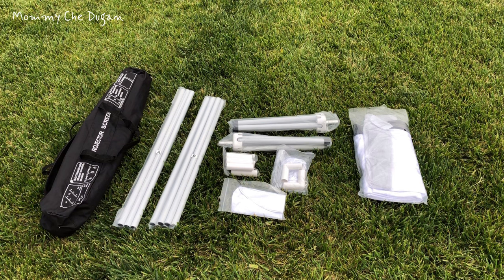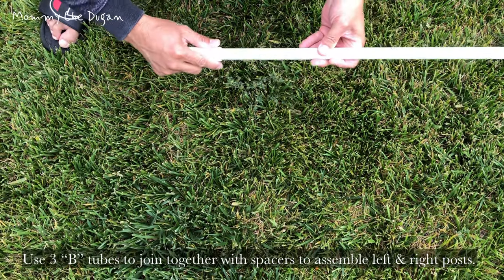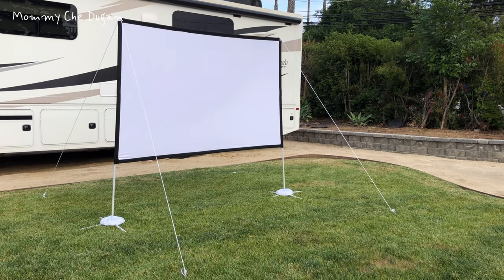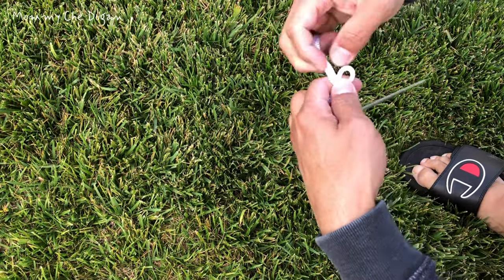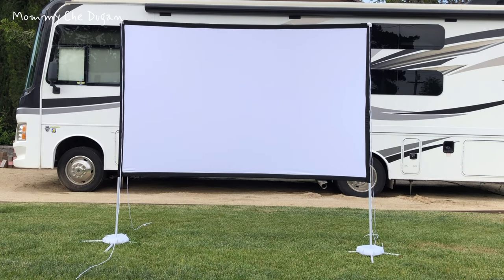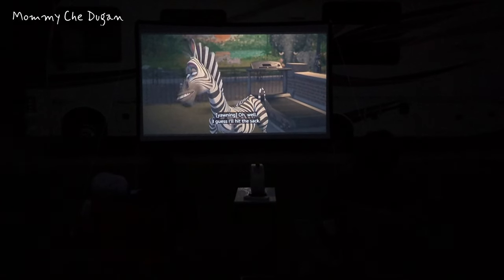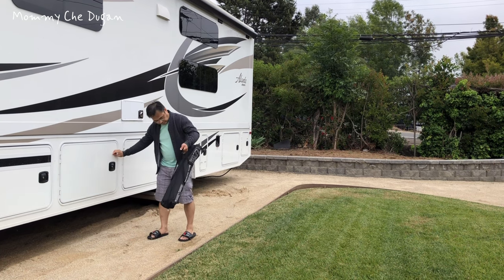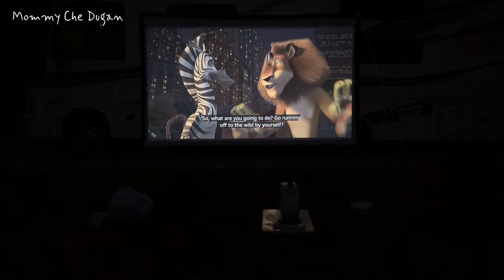Get The Perfect Cinematic Experience With A 100 Inch Projector Screen And Stand!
Projector Screen and Stand 100 Inch Portable Outdoor Projection Screen 16:9 4K HD Movie Projection Screen with Carry Bag for Indoor Outdoor Home Theater Film Night Party Camping Foldable Anti Crease

🎥【PROJECTION SCREEN WITH STAND】100 inch portable projection screen, the projection screen is made of high quality polyester. 16:9 aspect ratio, 160° wide viewing angle, outdoor movie screen can provide clear and high-resolution images, rich colors and viewing experience in different viewing positions, and even supports front and rear projection.
🎥【EASY INSTALLATION】The projection screen can be assembled in 5 minutes without any complicated tools. No screws, just a few accessories for quick and secure setup, and easy assembly and disassembly.
🎥【EASY TO CARRY】The projection screen with stand weighs only 8 lbs. The Matching storage bagmakes your camping experience even better, you can hold it in one hand, it is convenient to carry and set up anywhere you want, and you can travel with it in the trunk of your car. This makes trips like family trips, camping or movie nights easy.
🎥【HIGH QUALITY ACCESSORIES】Foldable outdoor projector screen, the four-legged base keeps it stable. The deeper plastic joint can be inserted perfectly into the aluminum rod for a tight fit and avoid loosening. In addition, it is equipped with 4 fixing hooks and two ropes, which can improve the stability of the projected picture.
🎥【WIDE APPLICATION】This anti-wrinkle projection screen can be used both indoors and outdoors. Such as camping, backyard cinemas, home theaters, seaside movie nights, large-scale commercial activity centers, teaching, office, performance entertainment centers.